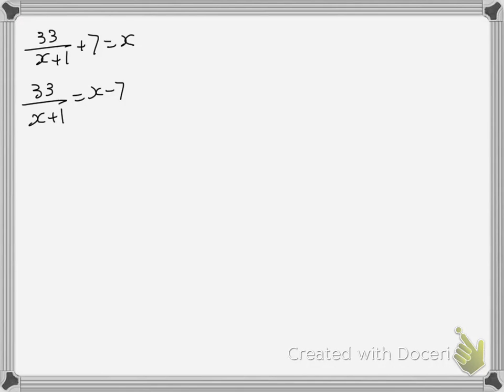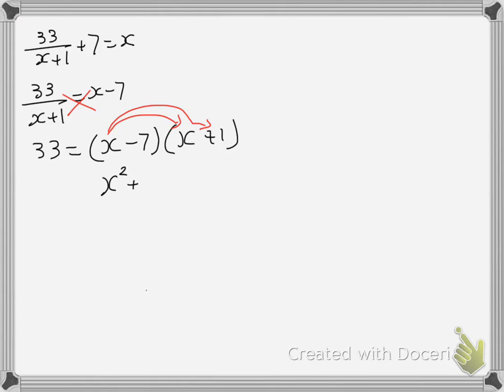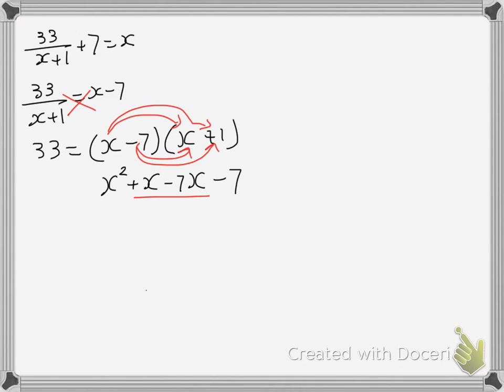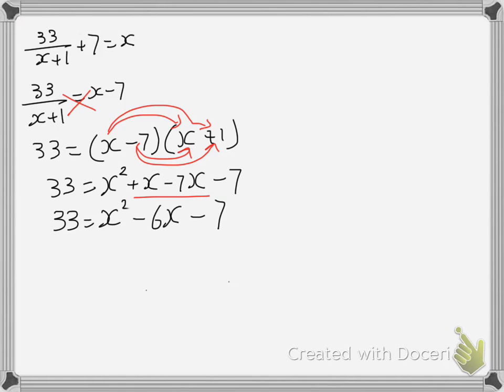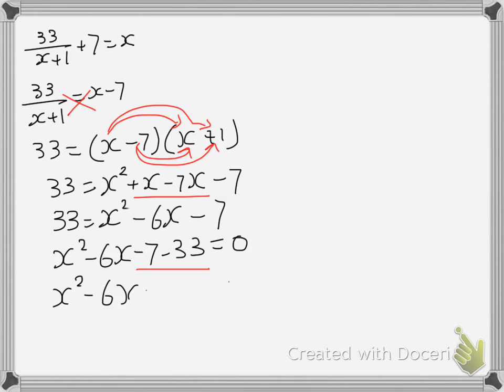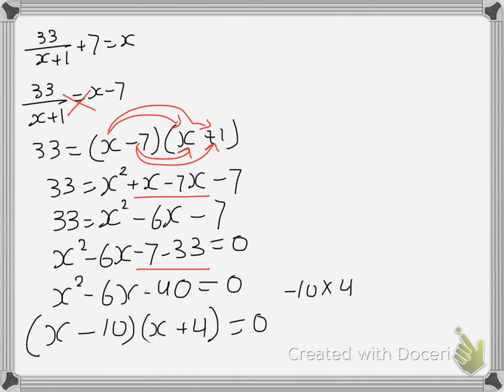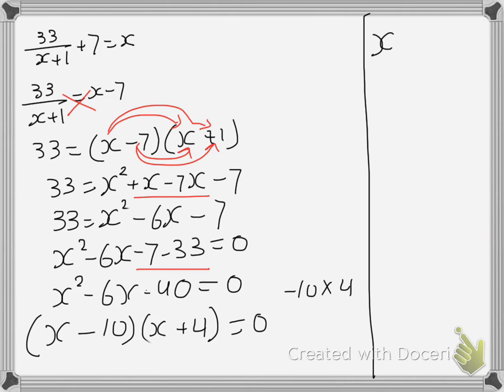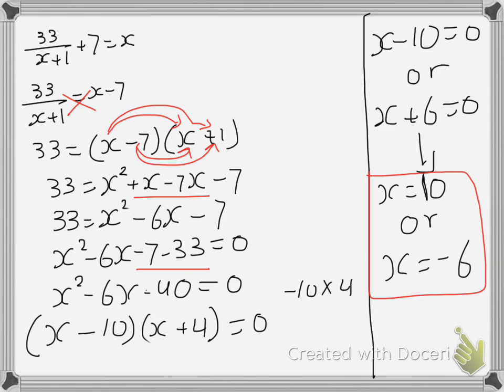Solving equations 3